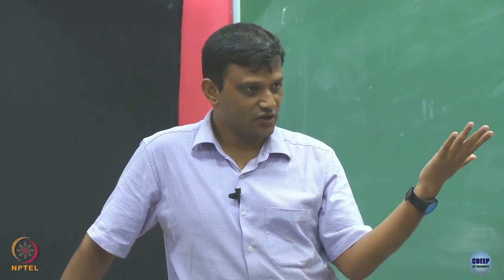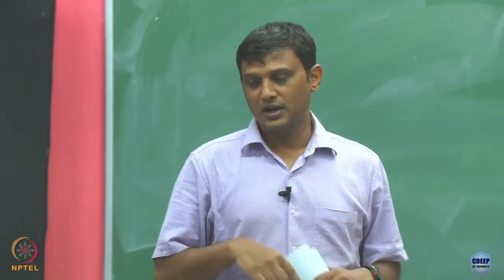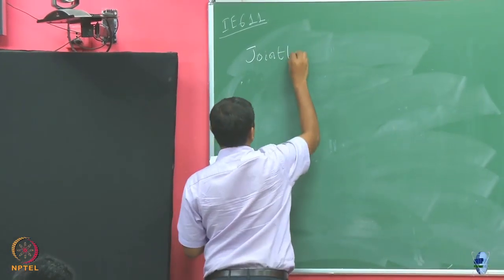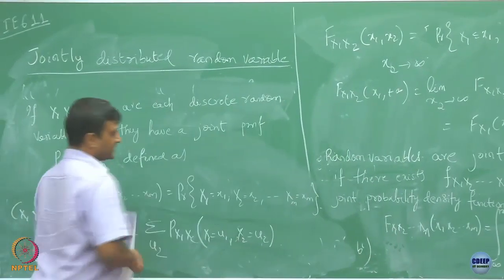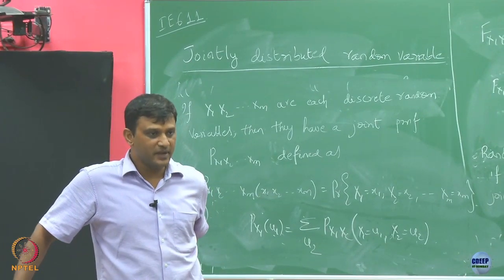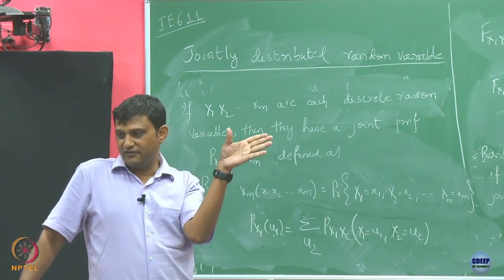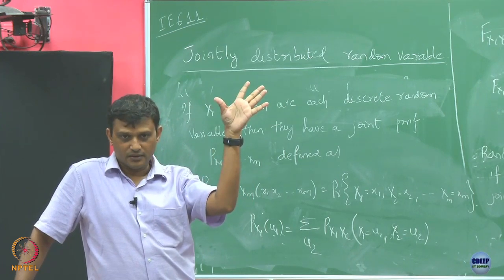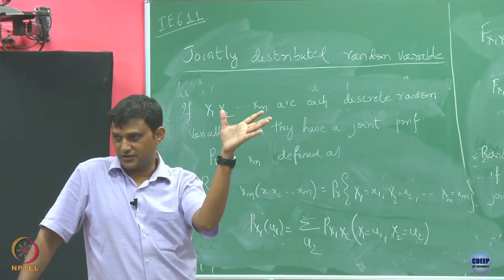Week 3: Lecture 12: Jointly distributed random variables and conditional distributions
Lecture 12: Jointly distributed random variables and conditional distributions